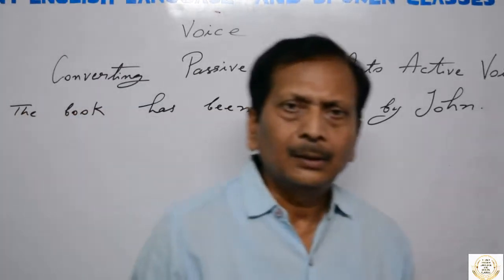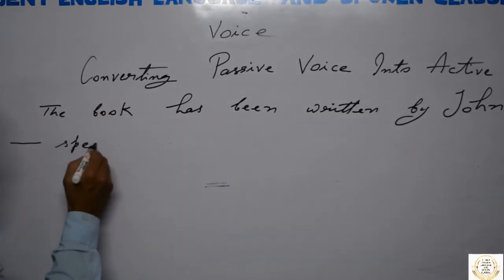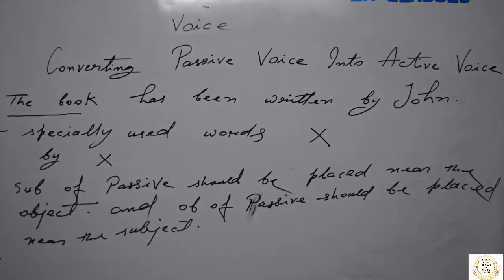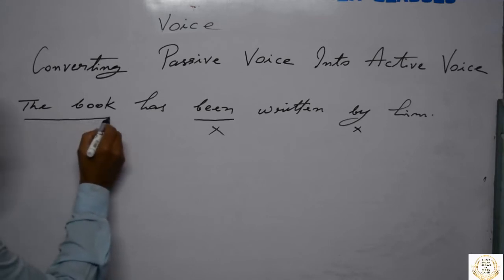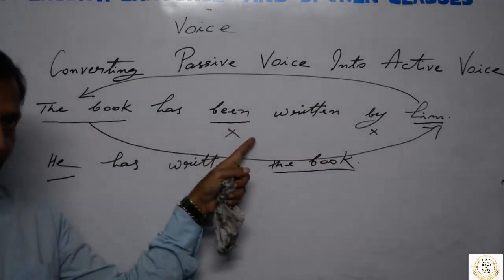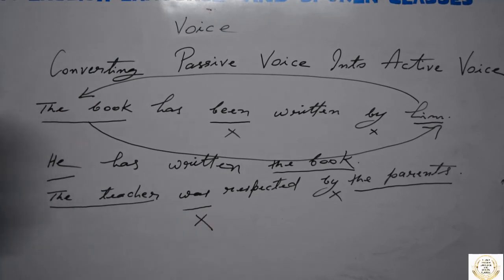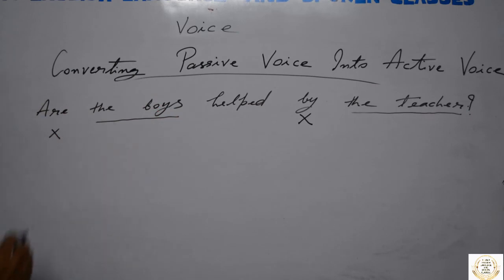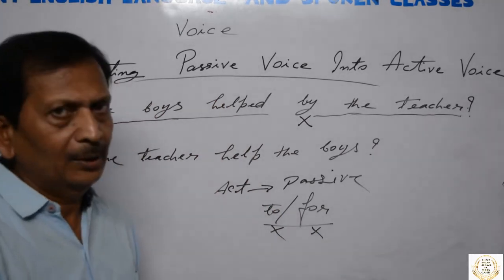How to change Passive voice into Active voice? | English for SBI, IBPS, SSC, Spoken classes.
In this video you will learn about the techniques used in changing Passive voice into Active voice. you will also learn how t recognize  special words while changing Passive into Active voice. This lecture is very much beneficial for the college and higher secondary level students. Don't forget to subscribe our channel and check the end screen where you will get the direct link of our other videos on Voice, Narration, Prepositions, etc. with just a click.